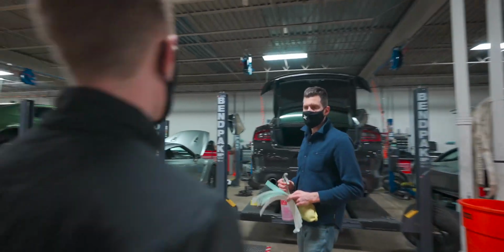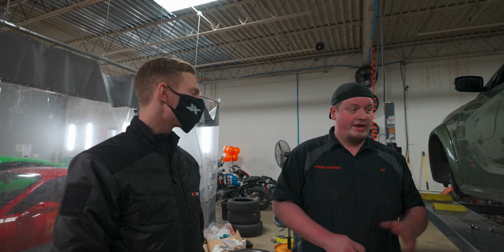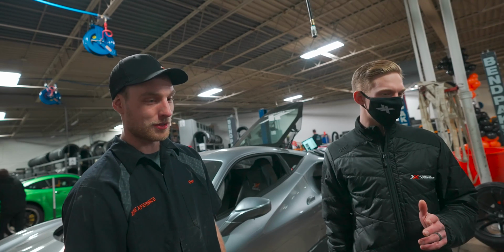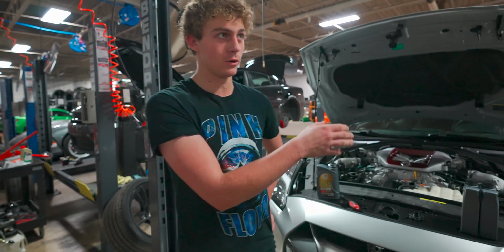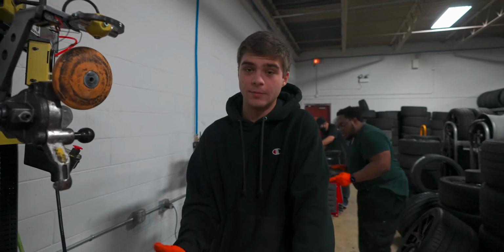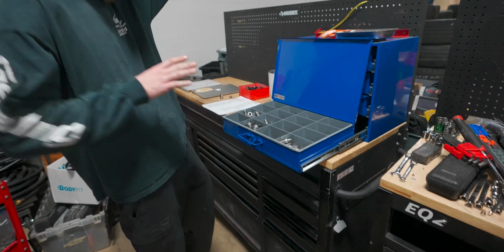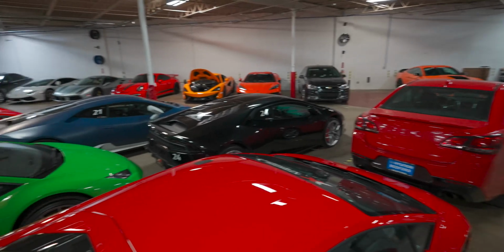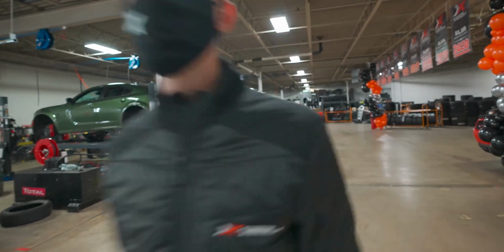What It ACTUALLY Takes To Prep Our Supercar Fleet | FIRST EVENT 2021 NOLA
What does it take to get 30+ supercars ready for the racetrack? Watch and find out how we prep every Ferrari 488 GTB, Lamborghini Huracan, Nissan GT-R, McLaren 570S, Mercedes AMG GT R, Dodge Challenger Hellcat Widebody, Shelby GT500, Corvette C8, and Charger Hellcat Widebody ready for the track. Aaron talks with a handful of our technicians to see what they do each day to ensure that when the cars are loaded onto the trailer they are ready to hit the racetrack! Plus, watch how meticulously we prepare all these supercars for NOLA Motorsports Park.